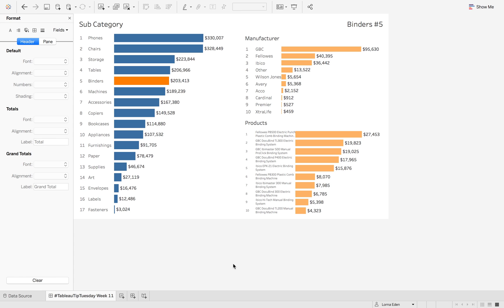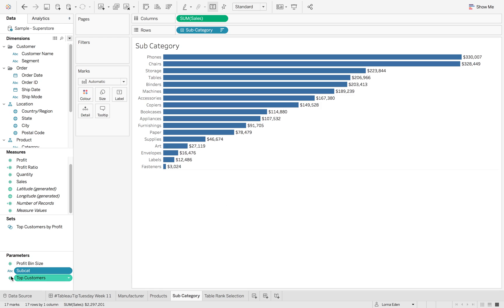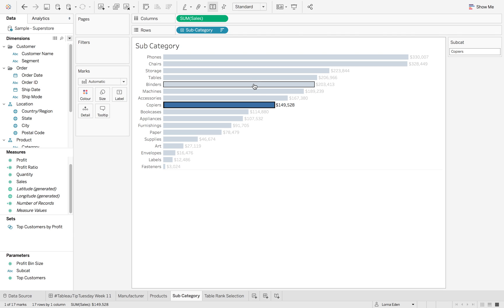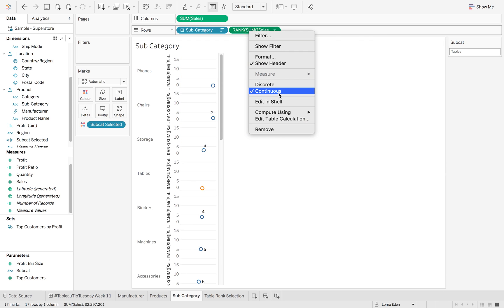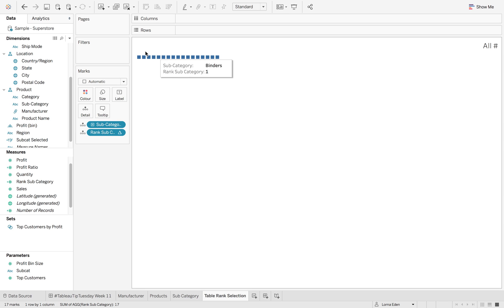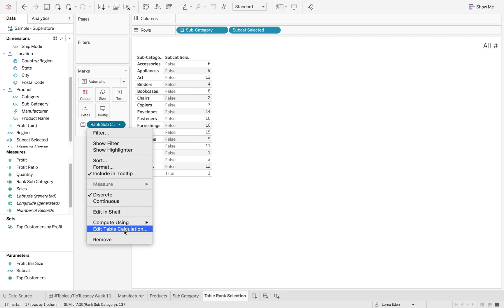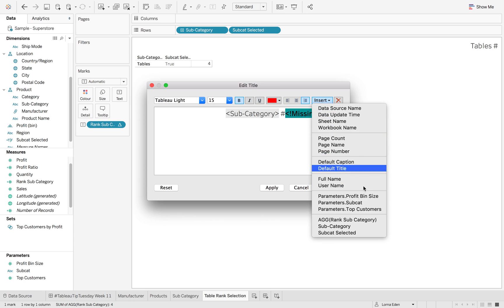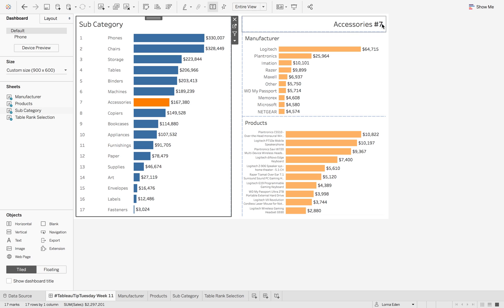How to Use Parameter Actions to Maintain Ranks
In this tip, Lorna shows you the power of parameter actions and how they can be used to maintain the rank of value within a dimension.